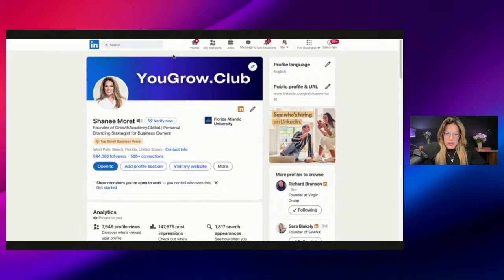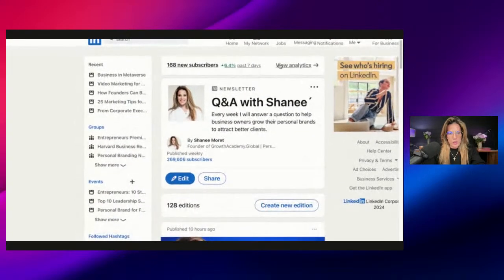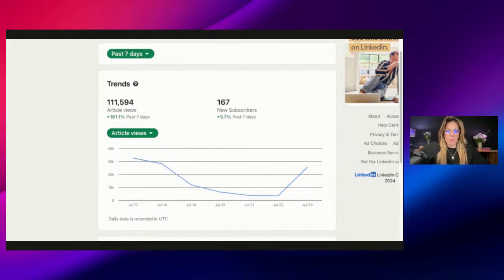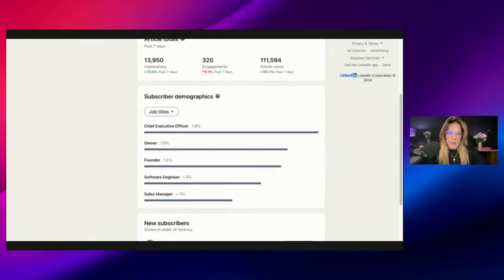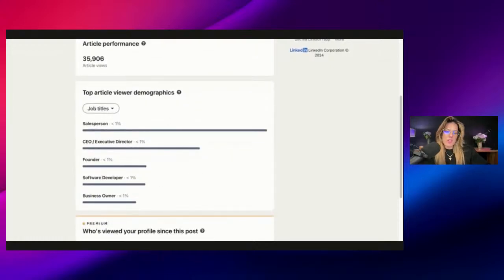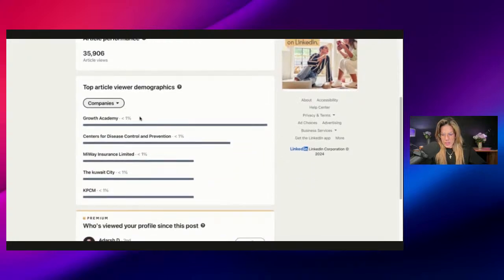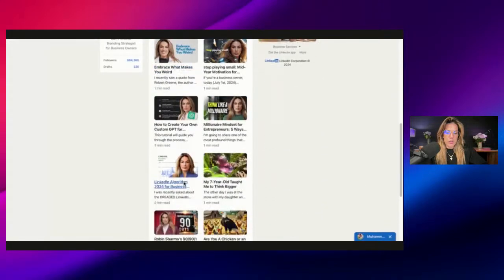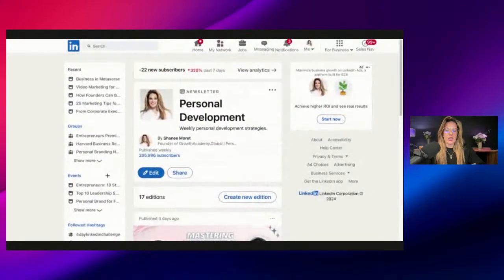LinkedIn Newsletter Analytics Tutorial for Entrepreneurs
In this video I show you how to find and leverage your LinkedIn newsletter analytics so that you can get the results that you want on LinkedIn.

I answer the questions:
- How to check LinkedIn newsletter analytics?
- How to check LinkedIn newsletter analytics if you have multiple newsletters?